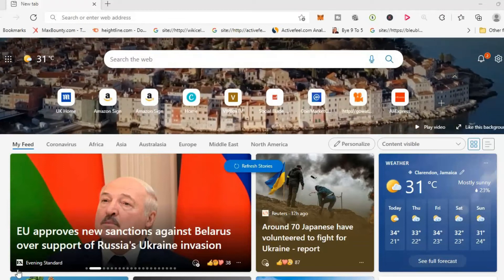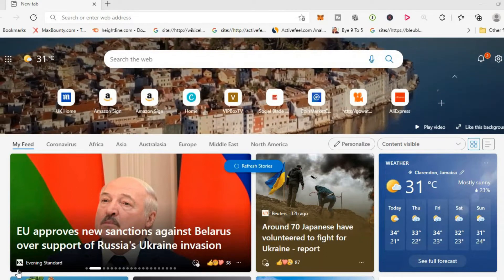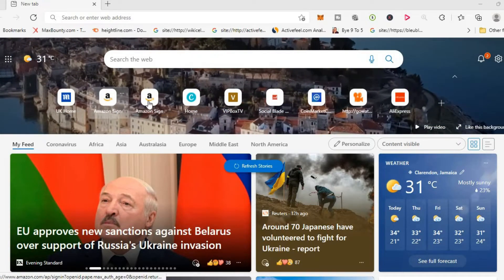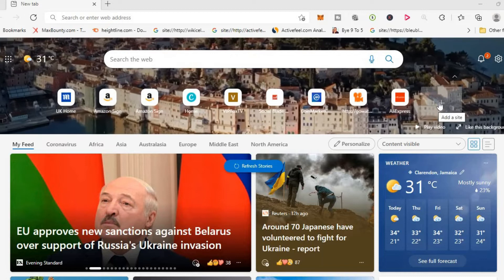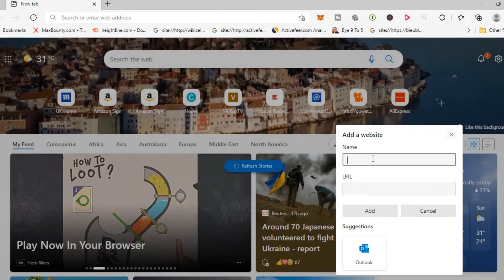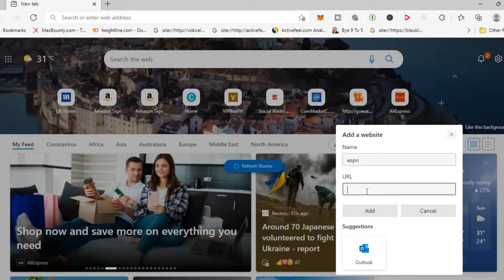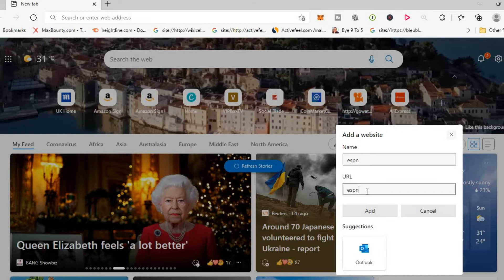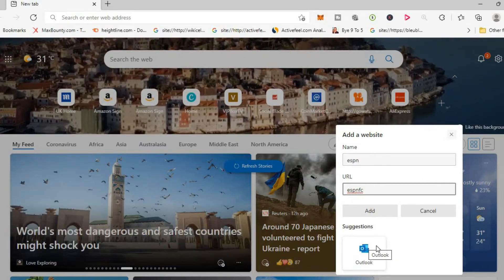how to add quick links in microsoft edge,how to add more quick links to microsoft edge